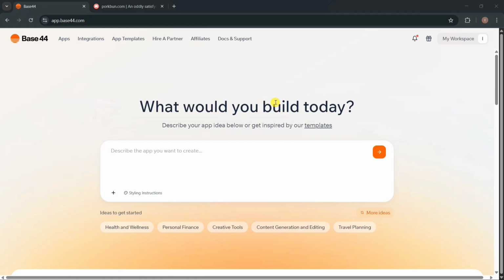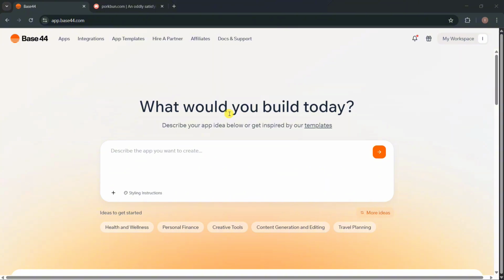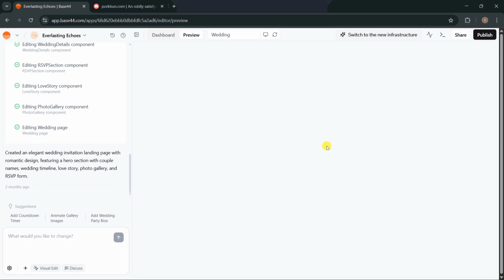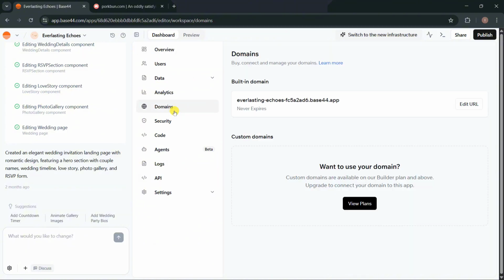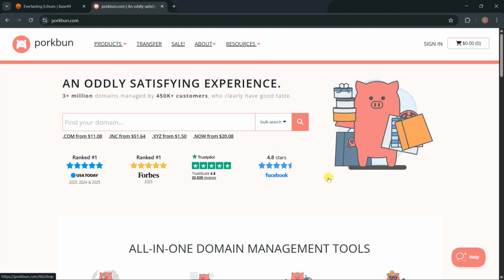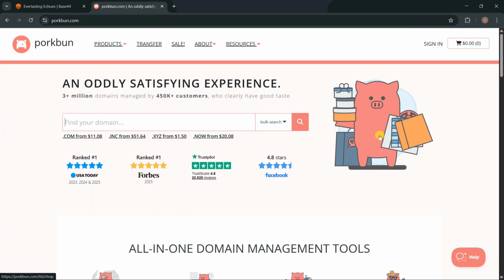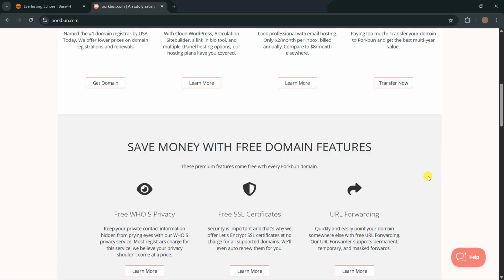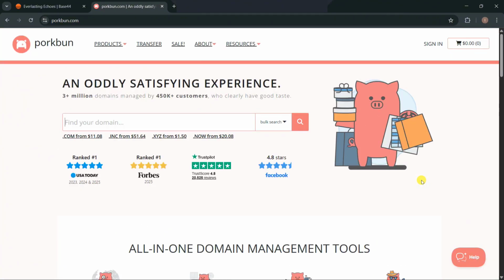How To Connect Porkbun Domain To Base44 (2026) | Integrate Porkbun Domain To Base44 (Simple Guide)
Want to connect your Porkbun domain to Base44? This video shows you the exact steps to link your domain quickly and correctly. You’ll learn how to access your Porkbun DNS settings, add the required Base44 CNAME or A-record, and verify the domain inside Base44 so your site goes live. We also cover common issues—like DNS propagation delays, incorrect records, and Base44 not detecting your domain—so you can troubleshoot any problems easily.